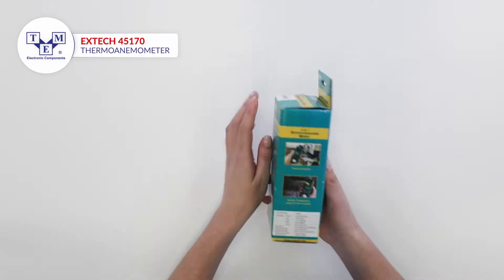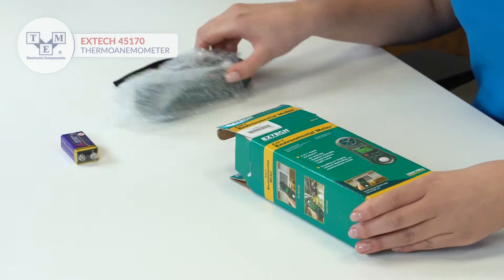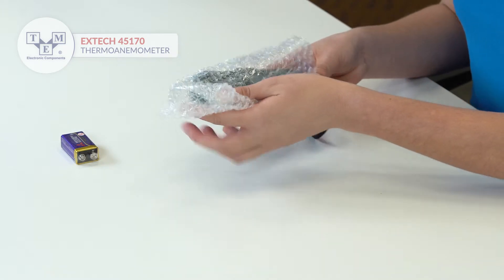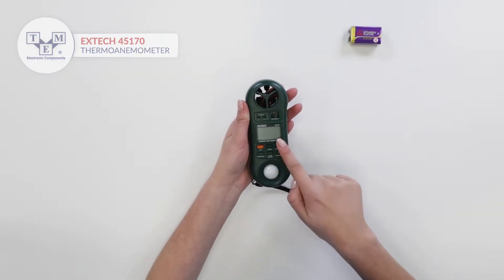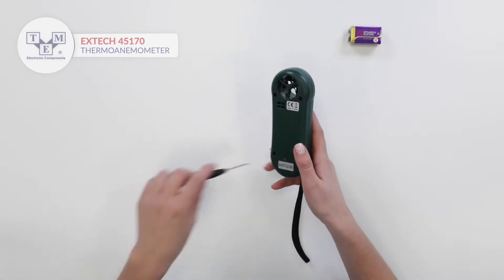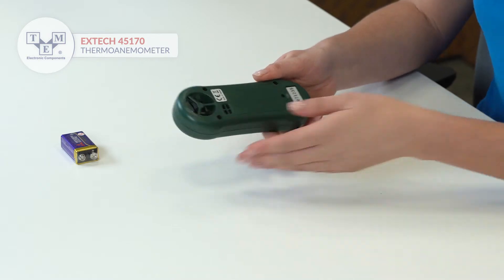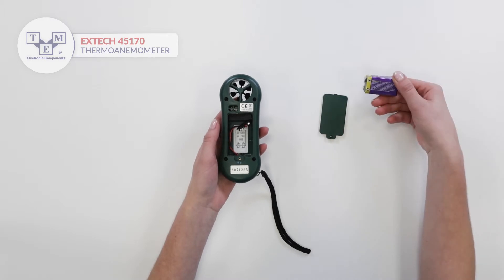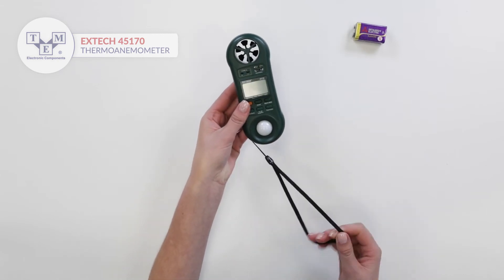EXTECH 45170 - Thermoanemometer - UNBOXING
Type of meter: thermoanemometer
TME Symbol: EX45170

Features:
•  Temperature measuring range: 0...50°C
•  Temperature measurement accuracy: ±1,2°C
•  Temperature measurement resolution: 0.1°C
•  Humidity measuring range: 10...95% RH
•  Humidity measuring resolution: 0.1% RH
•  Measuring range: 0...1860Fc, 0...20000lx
•  Measuring unit: ft/min, km/h, knots, m/s, mph
•  Temperature measuring range measured by probe: -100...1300°C
•  Humidity measuring accuracy: ±4%

Velocity measuring range:
•  0,4...30m/s
•  0,8...58,3 knots
•  0,9...67mph
•  1,4...108km/h
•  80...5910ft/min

Standard equipment:
•  battery
•  wristbands